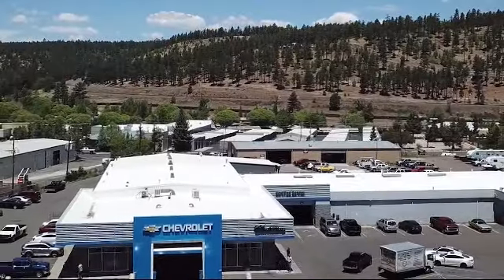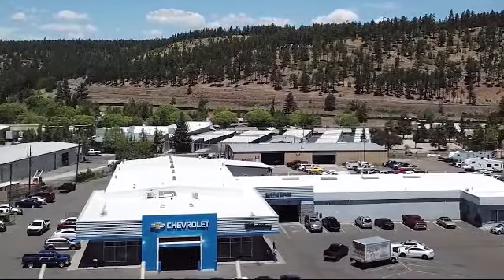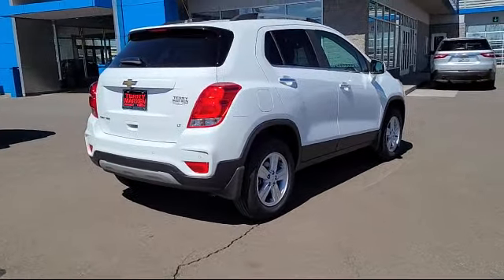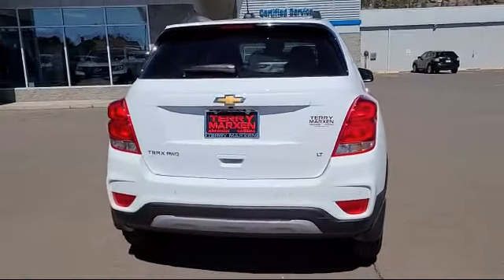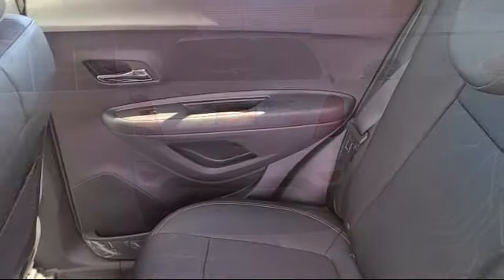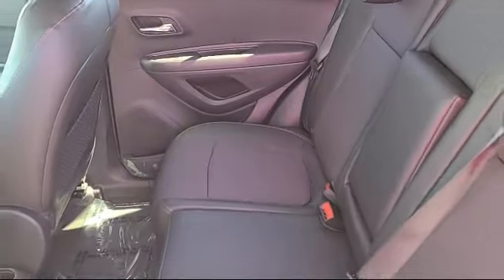2020 Chevrolet TRAX Sport Utility LT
2020 Chevrolet TRAX Sport Utility LT - Stock Number: 120311 - VIN: KL7CJPSB9LB088277.